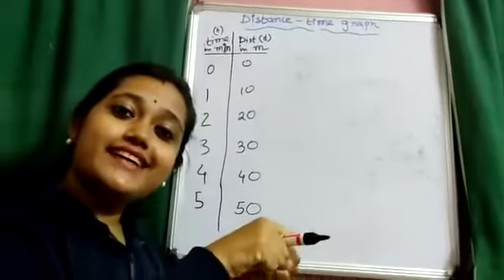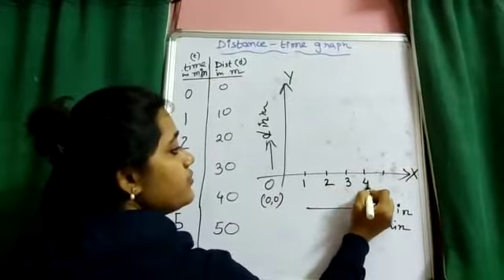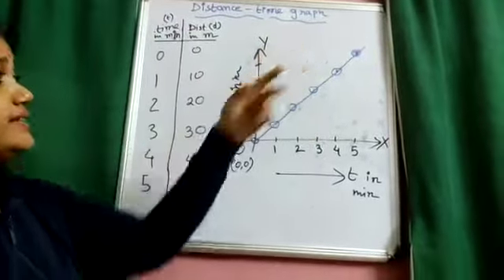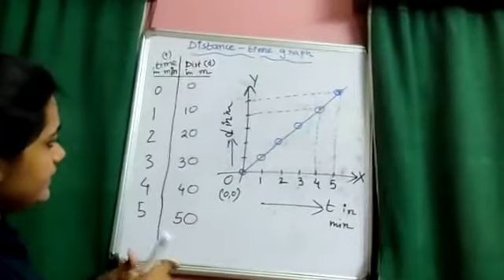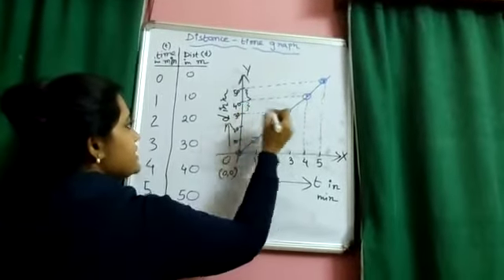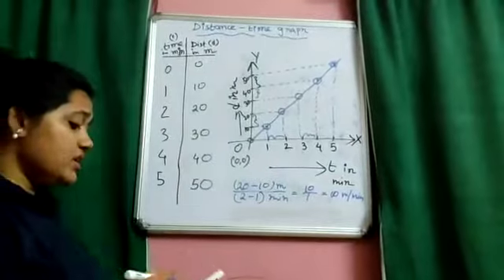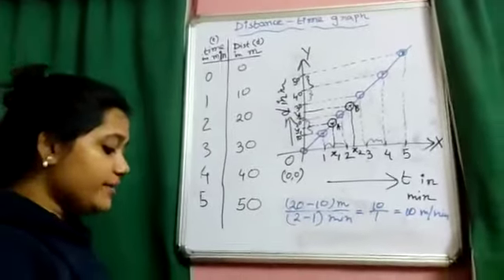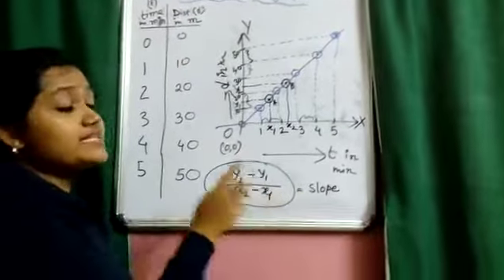'd-t'graph for body at uniform motion - Calculation of speed and concept of slope.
Demonstrated by Moumita Dasgupta.